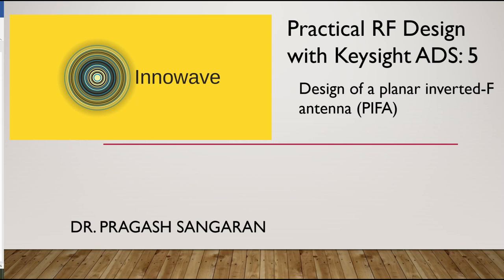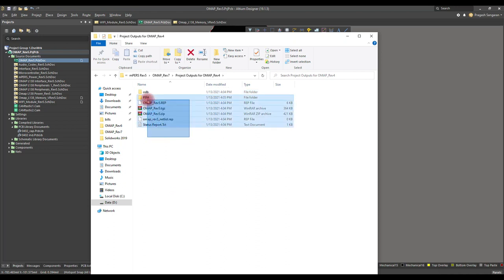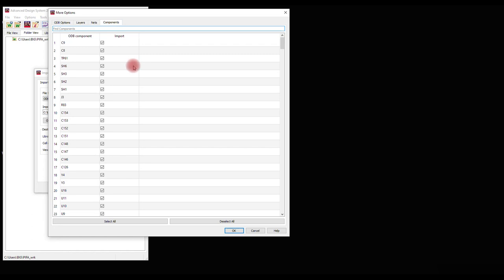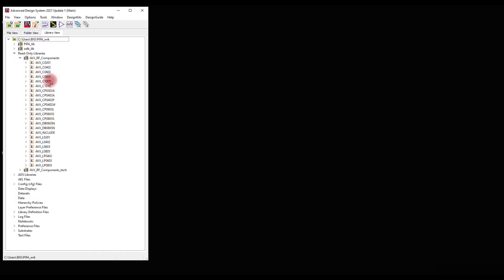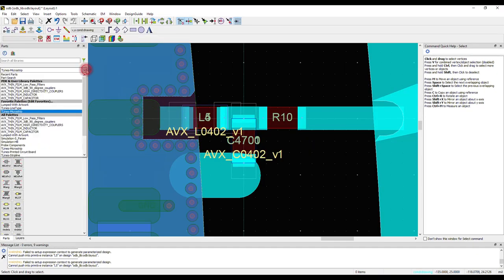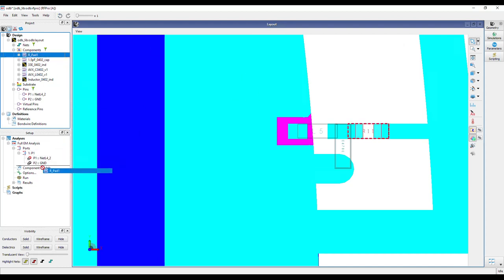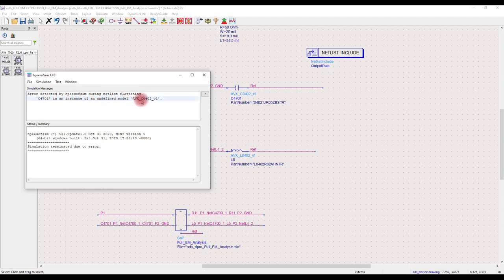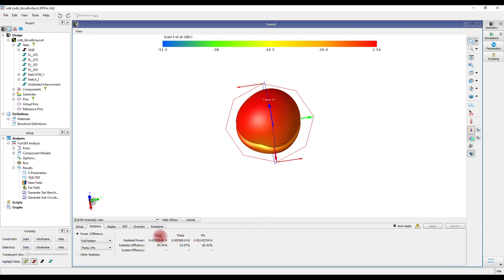Tutorial 5: Design of a Planar Inverted-F Antenna (PIFA)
In this tutorial, the Planar Inverted F Antenna (PIFA) design is EM simulated using RFPro. For the first time in my tutorial series, AVX lumped component models are RFPro simulated with the layout. After that, the performance of the antenna is verified via EM-Circuit Co-Simulation. The AVX components impedance matching network is optimized in the RFPro testbench. After optimization, the return loss, antenna radiation pattern, total efficiency, and gain have been shown.

Tutorial 1: How to do EM-Circuit Co-Simulation in Keysight ADS for an LNA designed using Altium

Tutorial 3: How to do EM-Circuit Co-Simulation in Keysight ADS for an ISM Band Bandpass Filter

Tutorial 9: Tutorial 9: Step-by-Step Guide to Designing Reactively Matched Power Amplifier for ISM Band - Part 1

Tutorial 12: Step-by-Step Guide to Designing a Low Noise Amplifier for the ISM Band – Part 1

Tutorial 13: Step-by-Step Guide to Designing a Low Noise Amplifier for the ISM Band – Part 2

Tutorial 14: Step-by-Step Guide to Designing a Low Noise Amplifier for the ISM Band – Part 3

Dr. Pragash Sangaran holds a Ph.D. in Electrical and Electronic Engineering and has more than twelve years of experience in hardware, RF transceivers, and embedded product design, as well as product certification. With his nine years of experience in Motorola R&D in the Advanced Technology and Research Team, Pragash brings key knowledge and expertise to his role at Innowave. He holds seven US patents (some of which are pending) and numerous IEEE publications. His work in developing miniaturized devices is key to exceptional and innovative Innowave products.